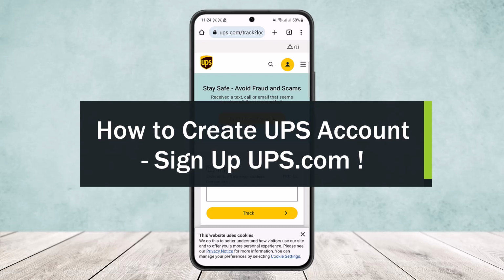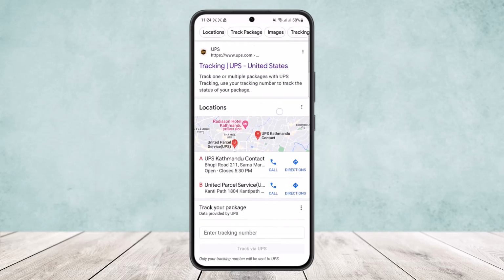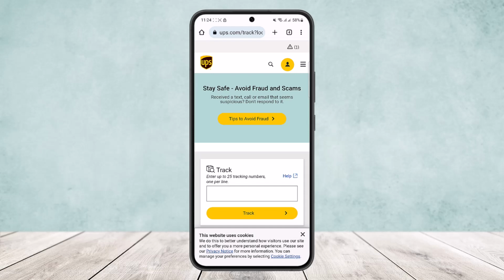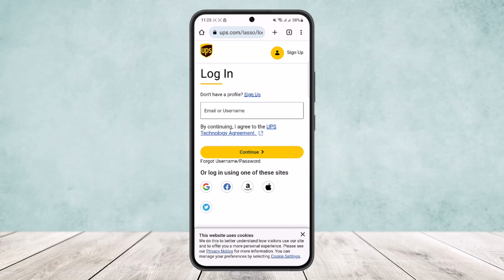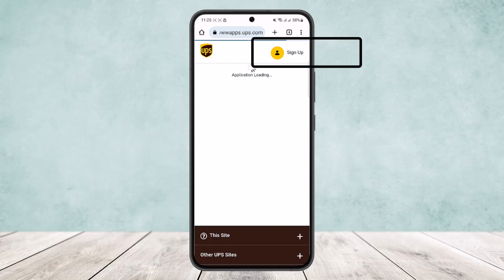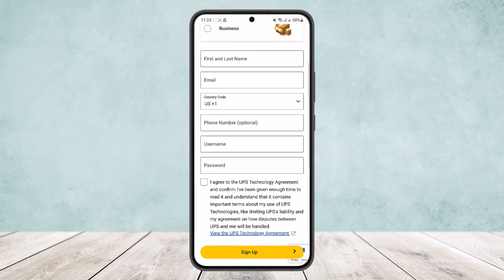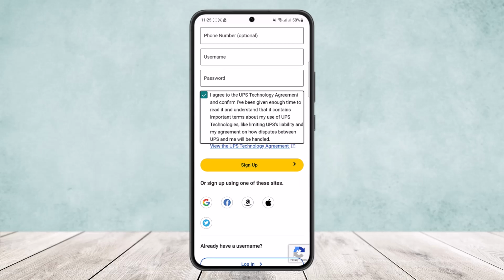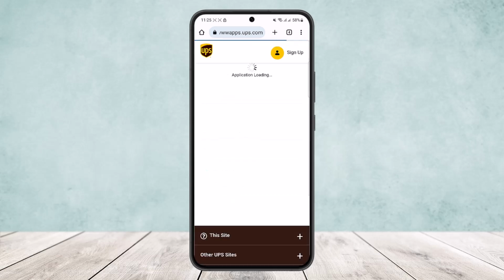How to Create UPS Account - Sign Up UPS com !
In this tutorial video, I will simply show you how to create UPS account. So just make sure to watch this video till the end.

~ Video Chapters:
0:00 Introduction
0:08 Create Account
1:33 Outro